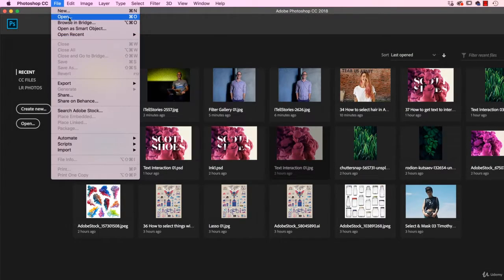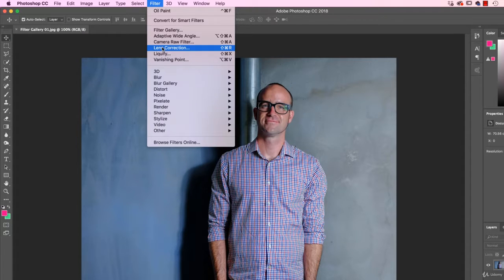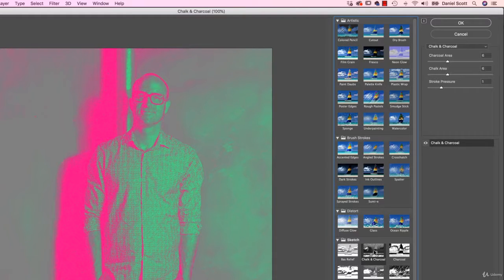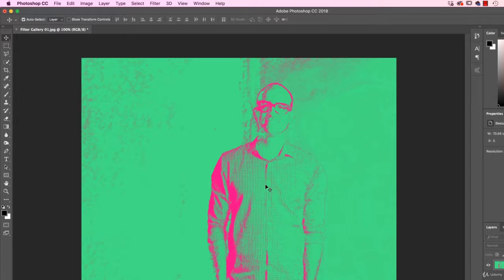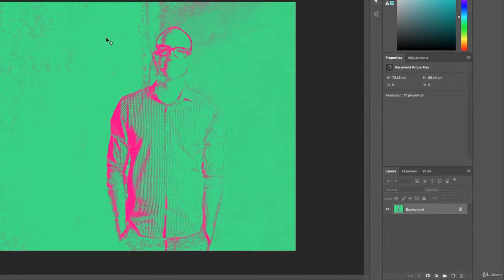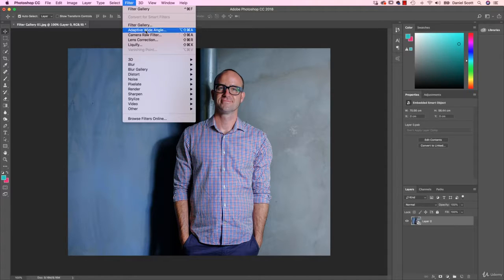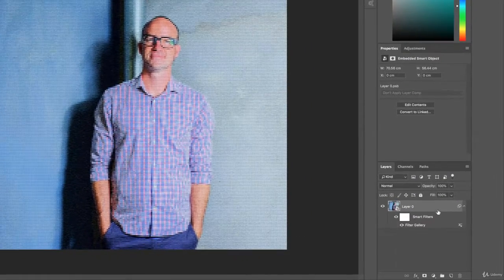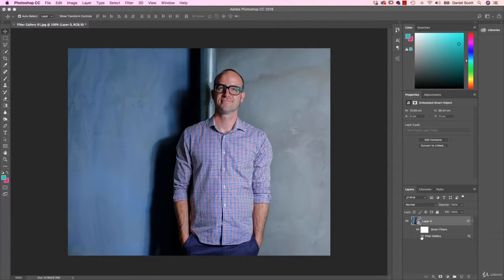How to add filters & effects in Adobe Photoshop